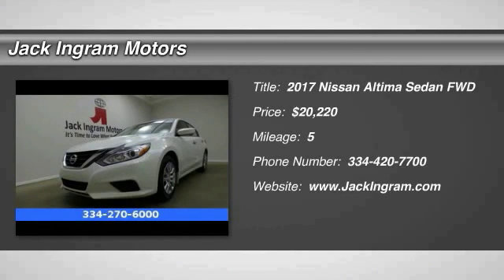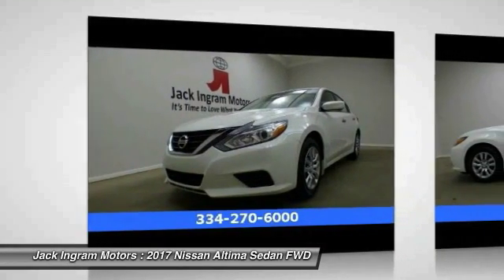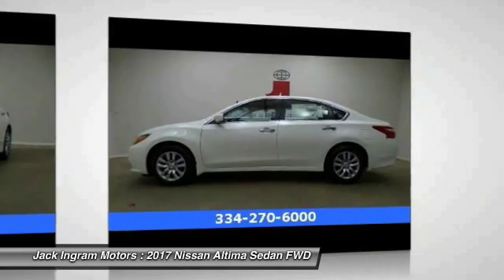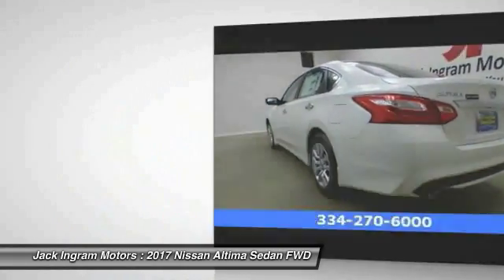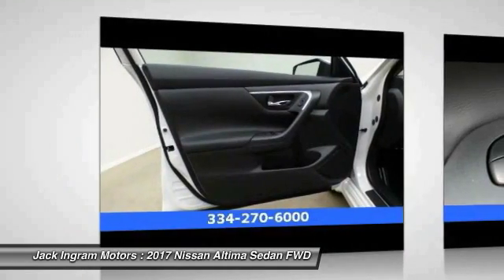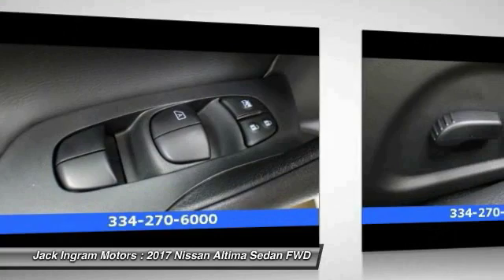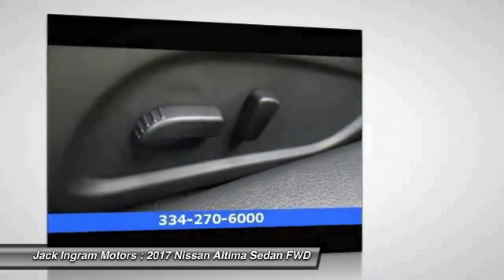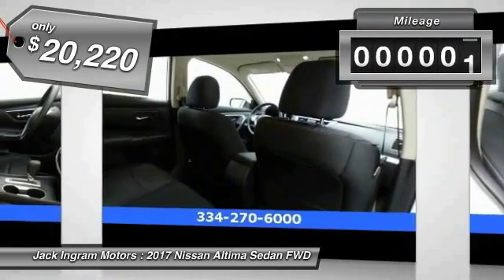2017 Nissan Altima Montgomery AL N17432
2017 Nissan Altima 2.5 S

227 Eastern Blvd.

2017 Nissan Altima 2.5 S CVT with Xtronic. 39/27 Highway/City MPGbrbrbrbrJack Ingram Motors won the Time Dealer of the Year for the state of Alabama because of our commitment and service to the community and our customers. We are continually recognized as the #1 volume family owned new and used car dealer in the area. Price includes: $1,000 - NMAC APR Customer Cash (Captive). Exp. 01/31/2017, $2,250 - Nissan Customer Cash  - National. Exp. 01/31/2017, $250 - Nissan Customer Cash - 2017 Altima. Exp. 01/31/2017